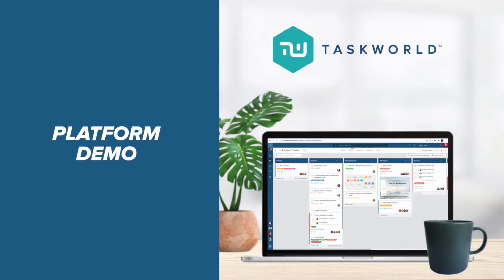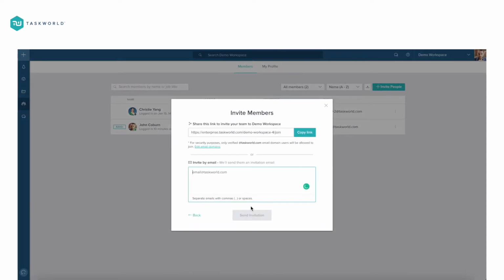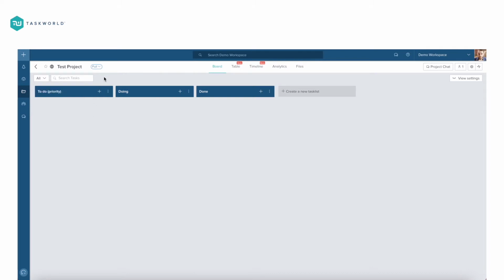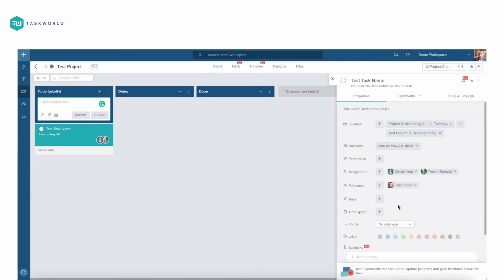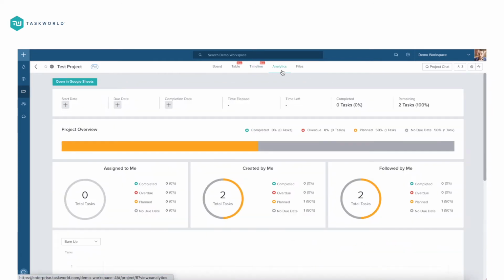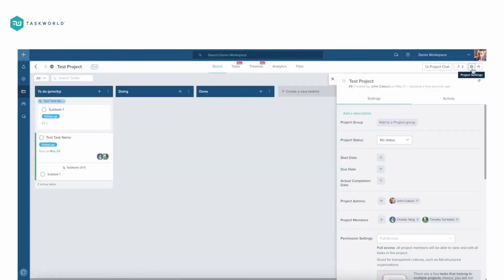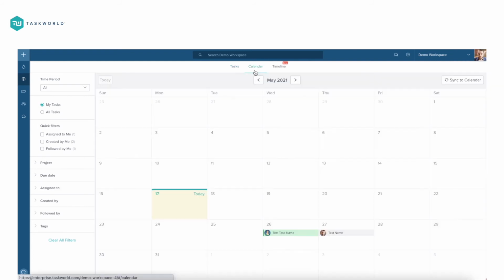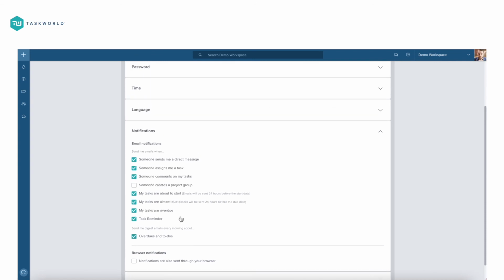Taskworld - Product Demo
Get it done! Taskworld is the world's first integrated project management platform that makes it easy to scale your organization.